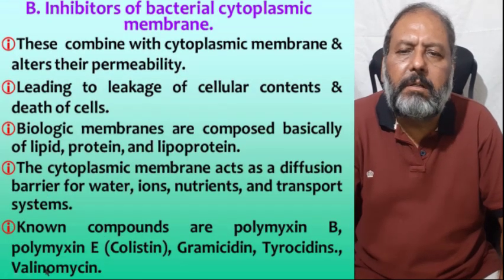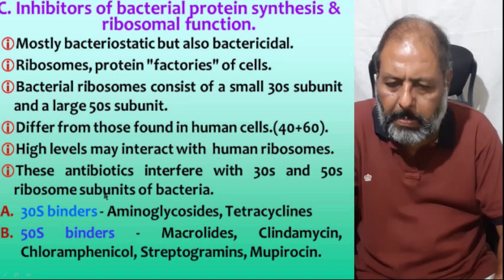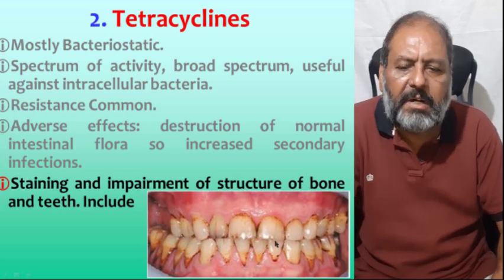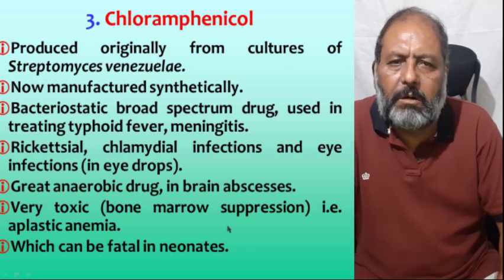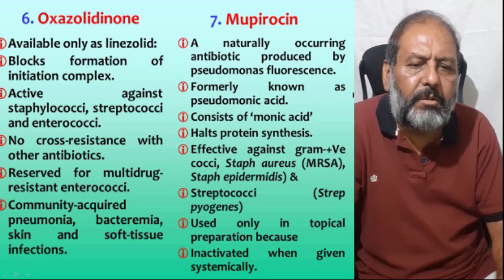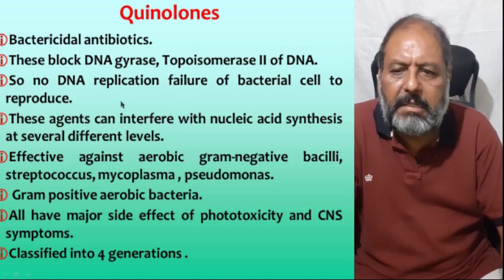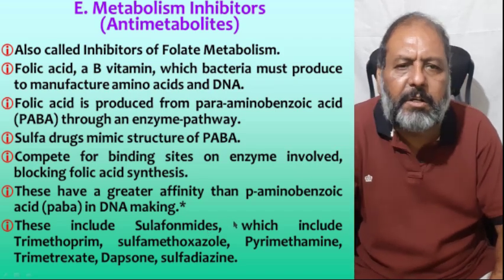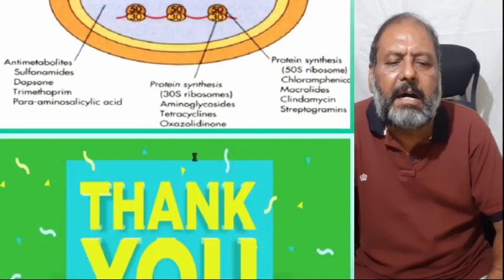ANTIBIOTIC CLASSIFICATIOBN PART 2